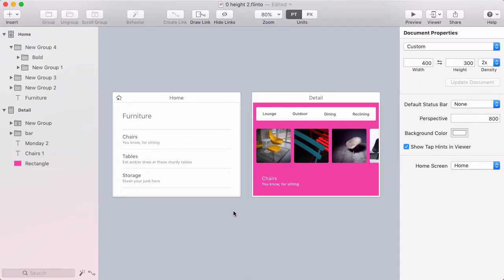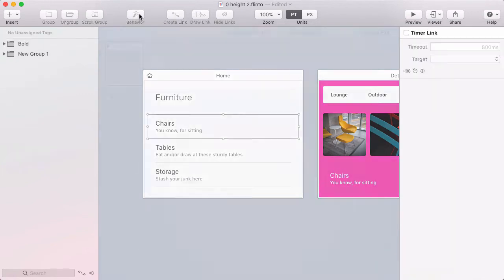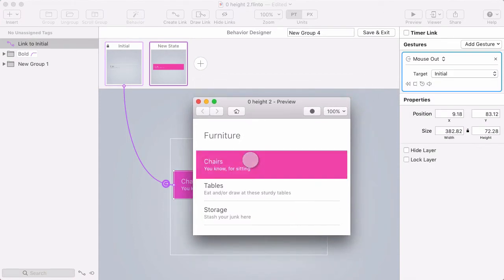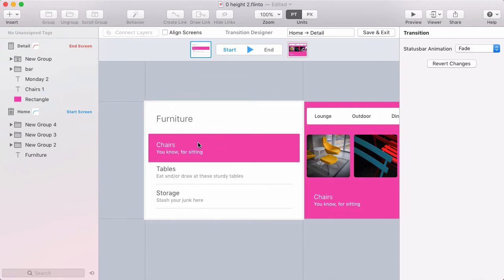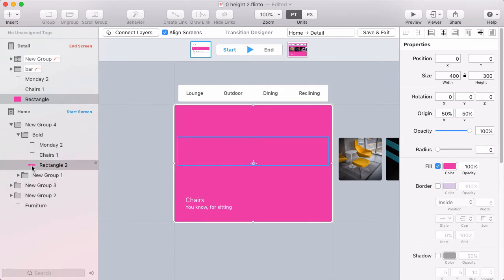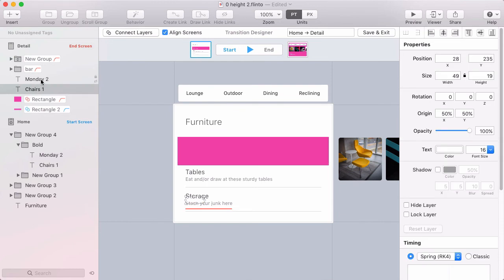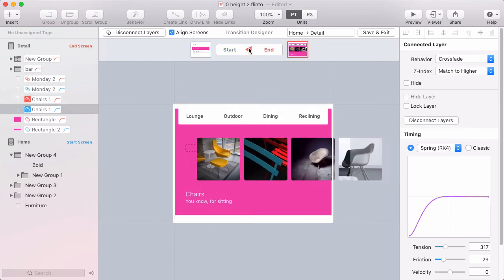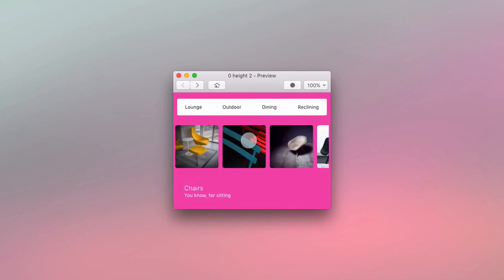Bold Hover Effect And Transition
Eduardo asked me to do this type of interaction on one of my previous videos. This is a good one because it involves a behavior, and a transition.